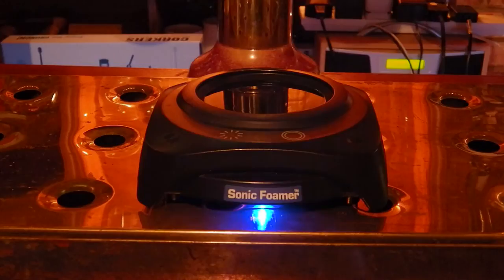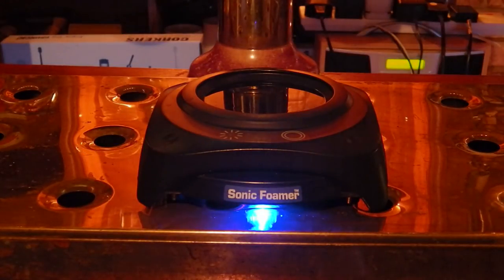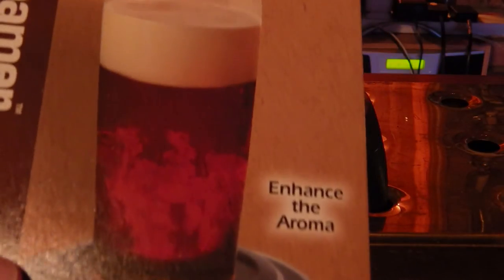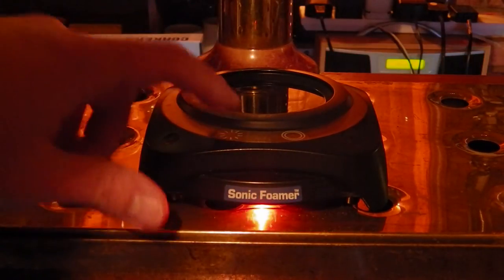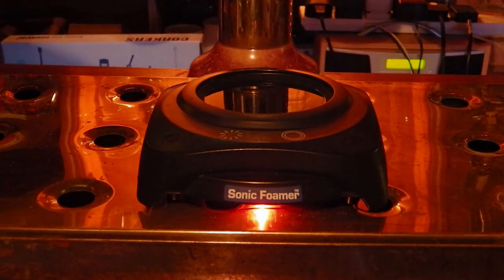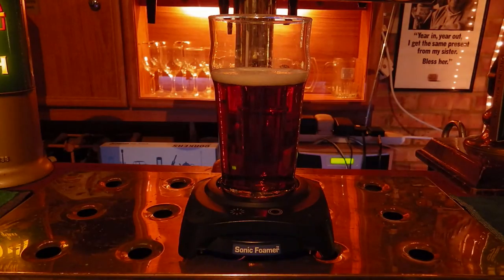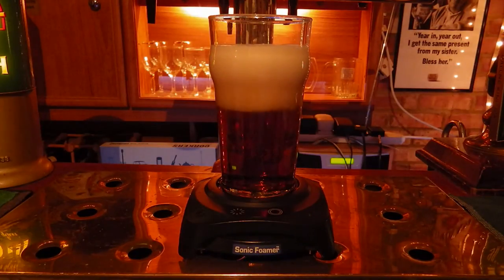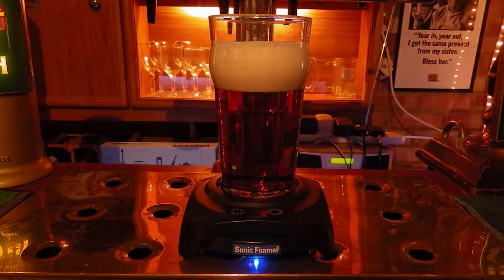**PRODUCT REVIEW** Sonic Foamer - Taste and Aroma Enhancer for Beer